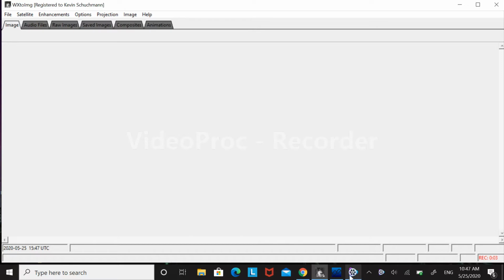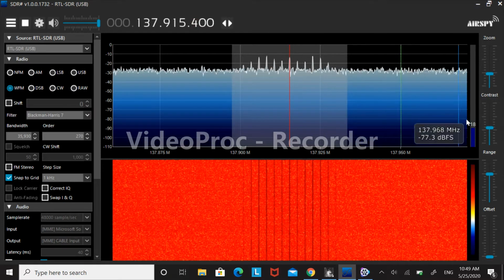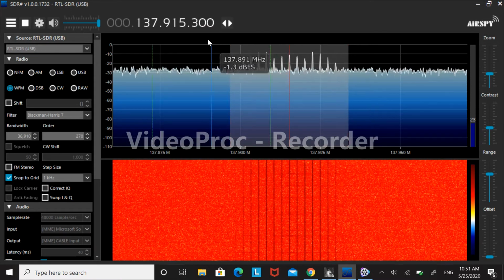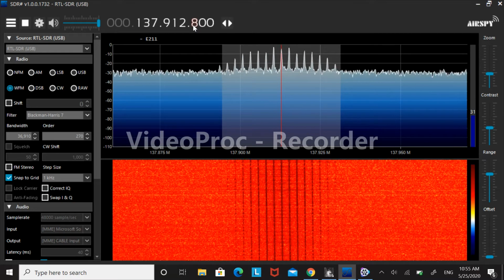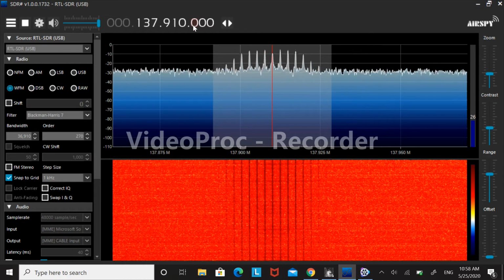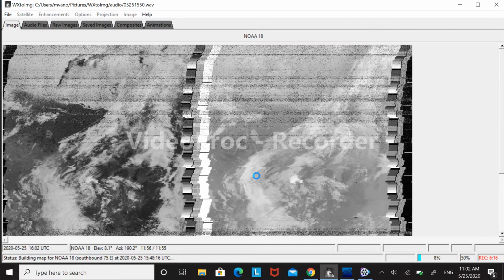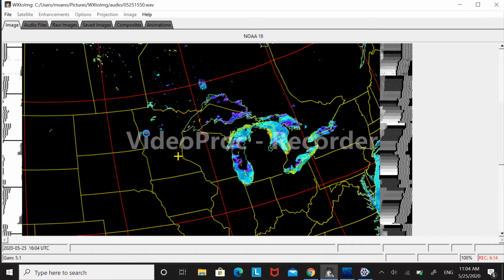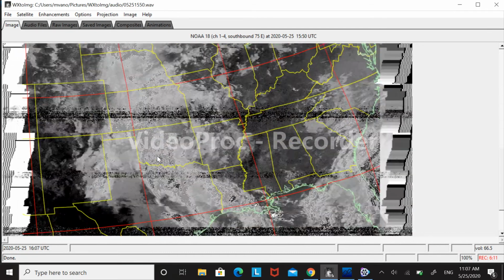Successful NOAA Satellite Image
A good satellite image of Earth for you guys to enjoy.